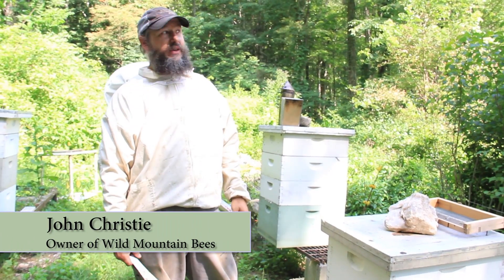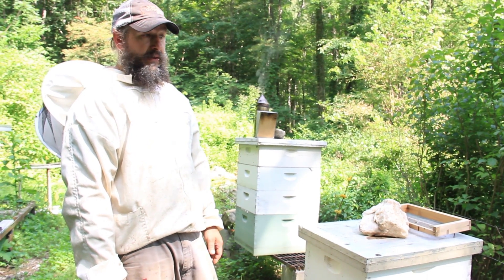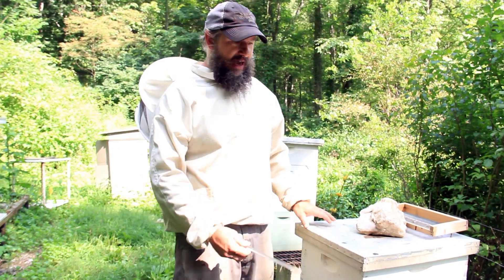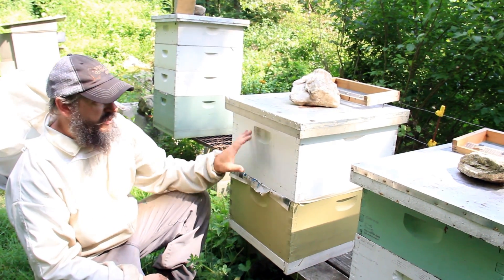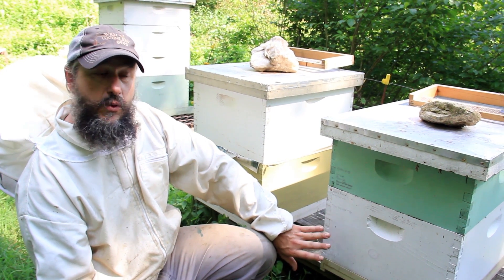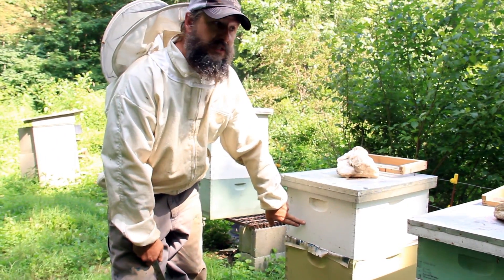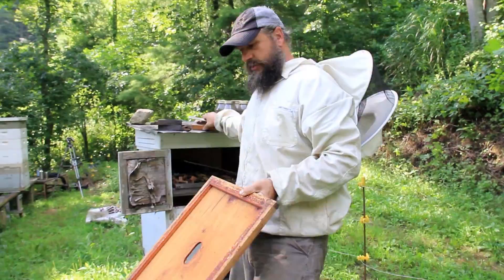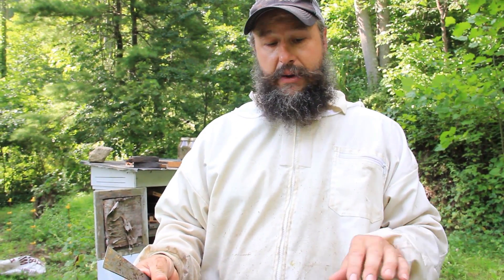Hive Placement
Multiple factors should be considered when deciding where to place a hive. It's important to consider the bees' flight path, especially in urban areas. Raising the hive off the ground by a foot and a half helps to ward off predators. Skunks, in particular, are fond of eating bees. Sunlight should also be considered, as warmer conditions will prompt the bees to leave the hive in search of pollen to feed brood during the colder months. Jon Christie, owner of Wild Mountain Bees, explains the different hive configurations bee keepers use throughout the country, depending on temperatures. Northern bee keepers use two deeps to insure that their hives have enough food to survive the winter. Bee keepers south of the Mid-Atlantic region tend to use one deep and a super. Another popular arrangement uses three supers which are easier to lift.